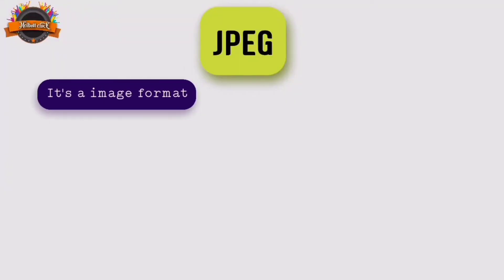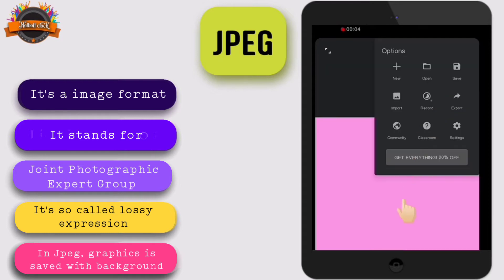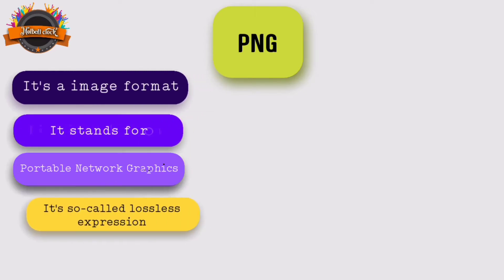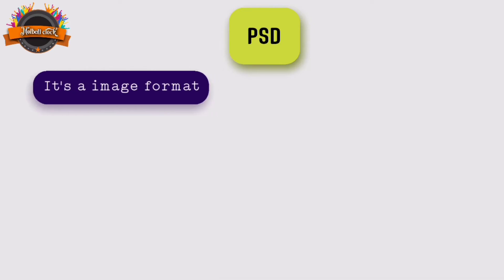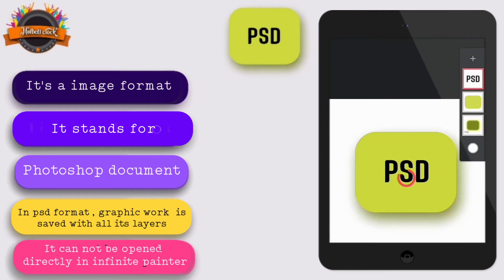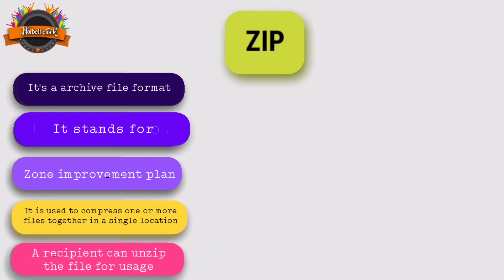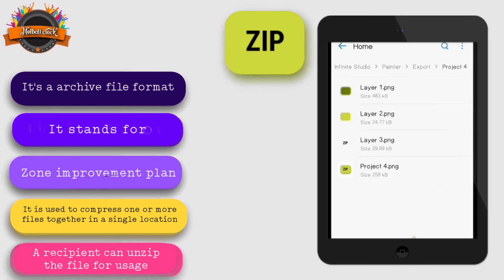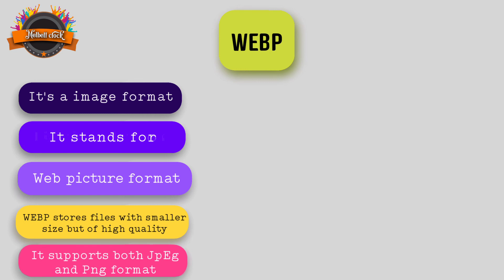All Image file format |JPEG/PNG/PSD/ZIP/WEBP explained|How to save layers in infinite painter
All Image file format |JPEG/PNG/PSD/ZIP/WEBP explained|
All file format explained in infinite painter

Easy method
With brushes names

how to save infinite painter graphics with its layers
what is psd
what is png
what is jpeg
all file format in infinite painter
easy explaination
Digital drawing for beginners
Digital drawing tutorials
Digital drawing tips
Digital drawing tablet
Digital drawing process
Infinite painter drawing
Infinite painter tutorial
Infinite painter vs procreate
Infinite painter brushes
Infinite painter tools tutorial
Infinite painter review
Infinite painter easy drawing
Youtube SEO
Artist tablet
Drawing artist youtube channel
3D illustration in infinite painter
Flat illustration in infinite painter
2d illustration
Pakistan digital art in infinite painter
Digital illustration
Infinite painter illustration
Infinite painter tablet illustration
Drawing with text
Illustration with brushes name
Drawing step by step with brushes explained
Tool and brushes explained drawing in infinite painter
Brushes and tools explained for beginners
how to save layers in infinite painter
how to export layers
how to save layers